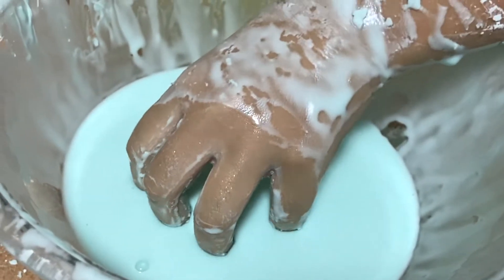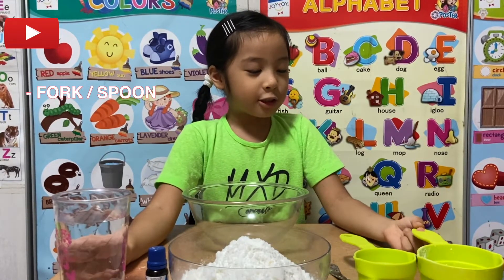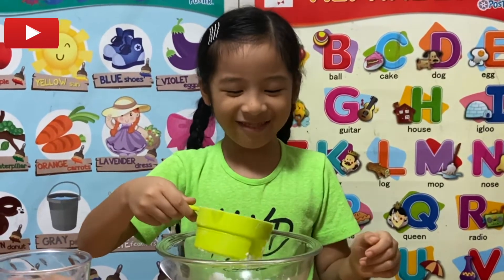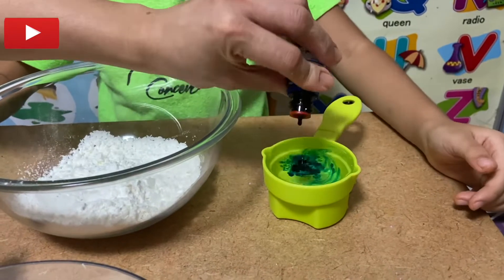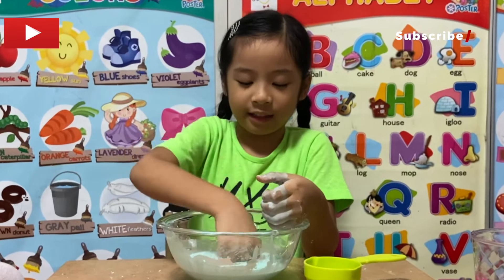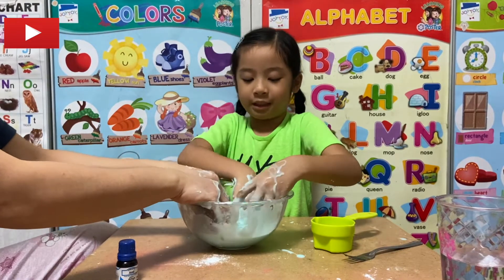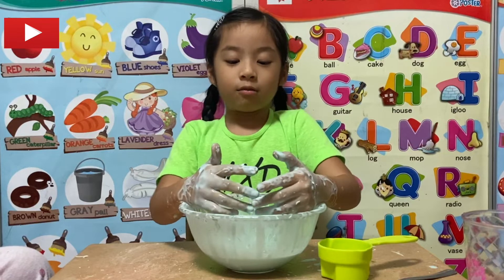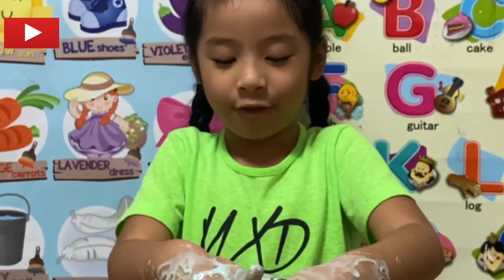How To Make OOBLECK | DIY Slime at Home | ECQ | Science Experiment | EASY MAGIC | Family Activity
Oobleck is a non-Newtonian fluid. ... Oobleck is a suspension, or a substance that can mimic the qualities of a solid or a liquid. These materials are also classified as non-Newtonian fluids. When you run your fingers slowly through cornstarch and water, it acts like a liquid, but apply rapid force, and it solidifies, bends and even tears A Newtonian fluid has a constant viscosity, such as water or gasoline.